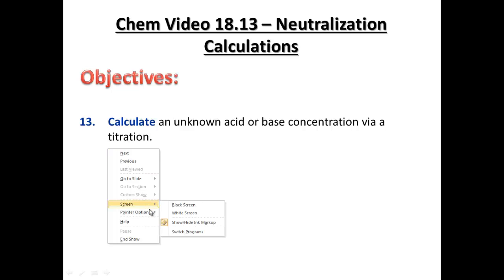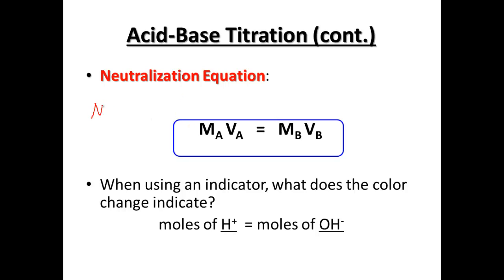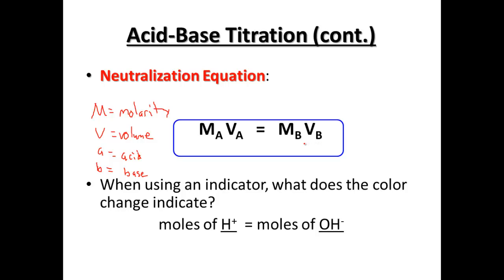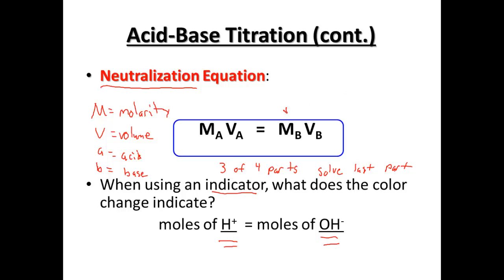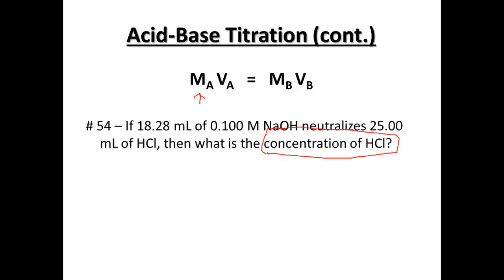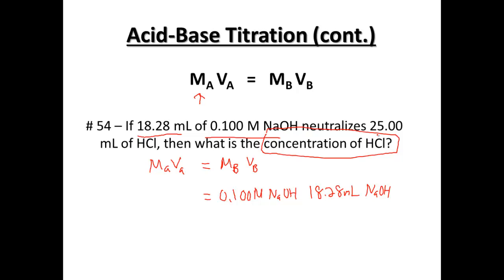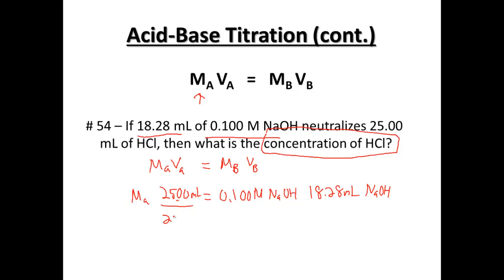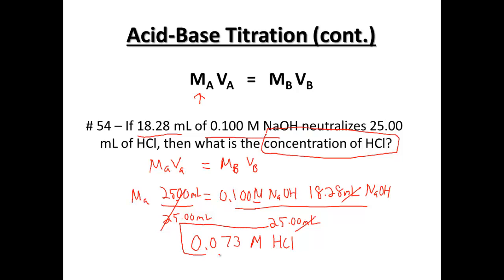Chemistry 18.13 neutralization calculation